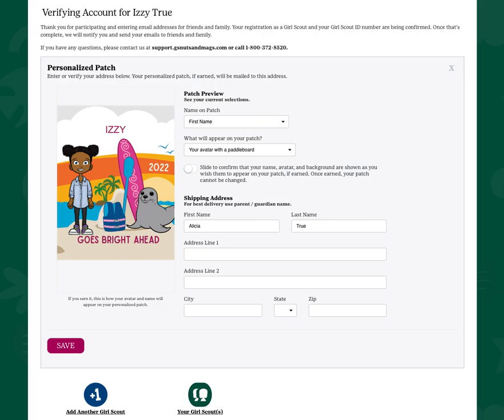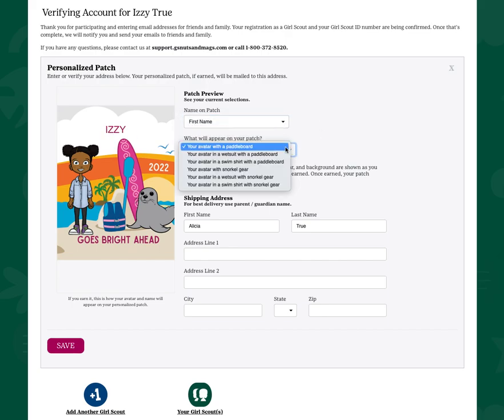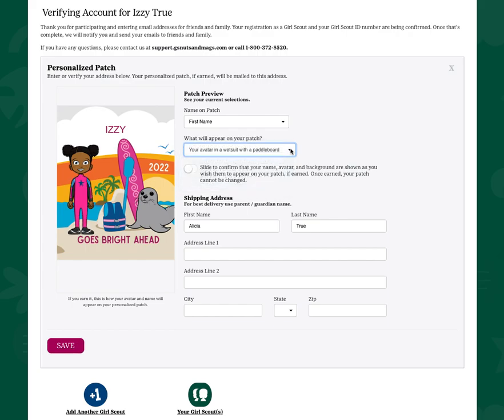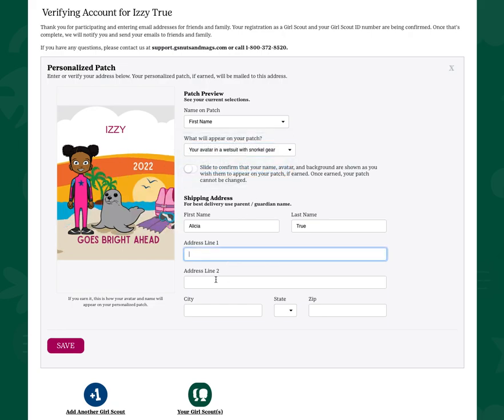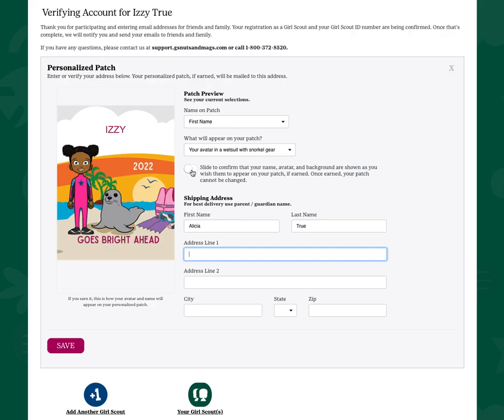2023 Treats, Reads & More Training For Participants: Personalized Patch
Welcome to the 2023 Treats, Reads & More Program! In this series of videos, you'll learn how to use the M2 platform to take and manage your orders.